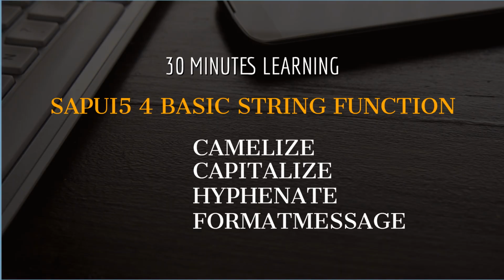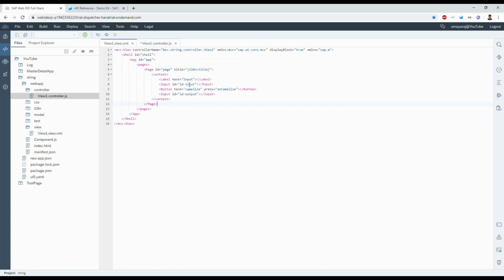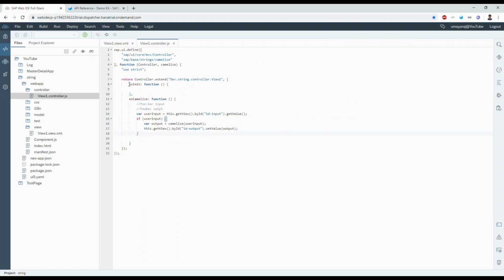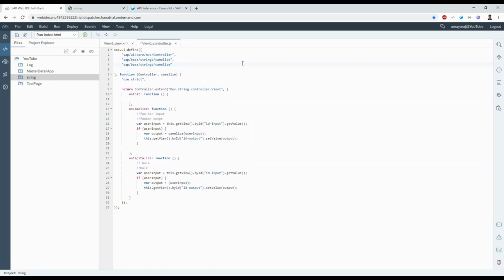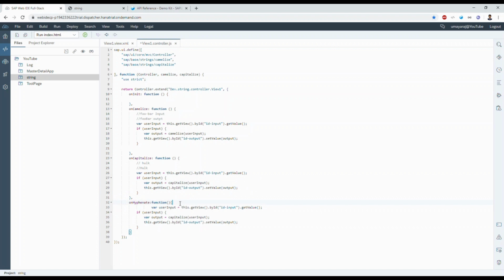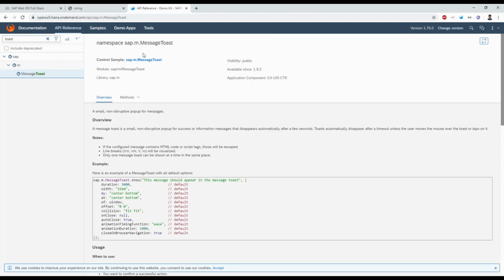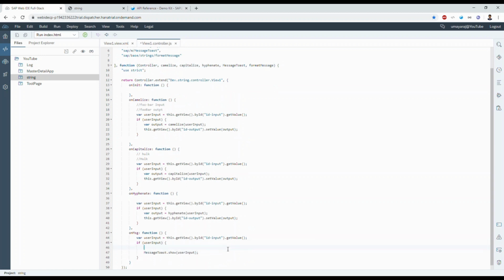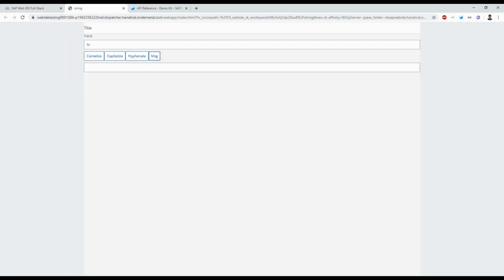How to utilize SAPUI5 StingsFunction | OPENUI5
this video you learn how to use 4 BASIC String Function in sapui5